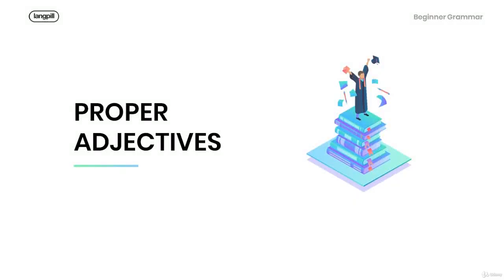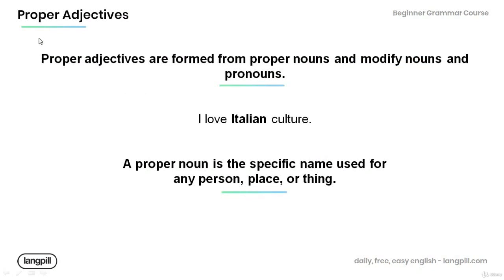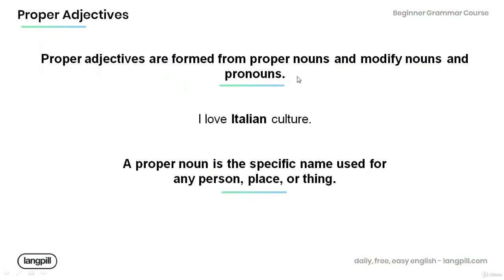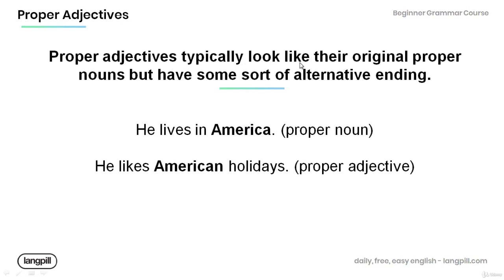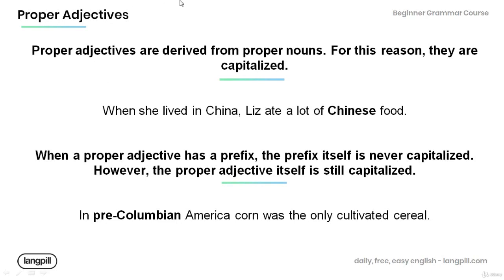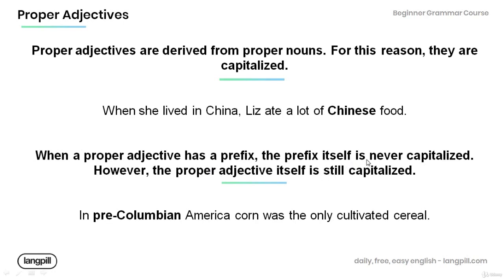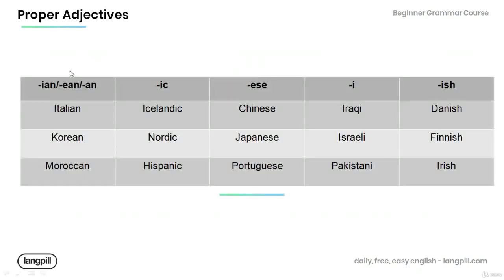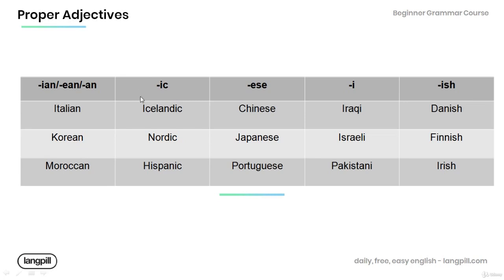1 Proper Adjectives Introduction